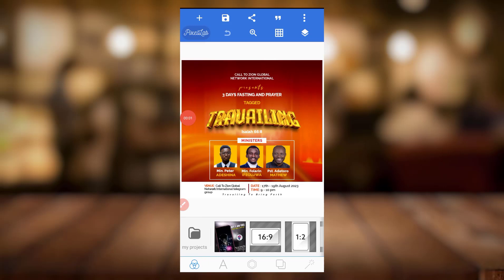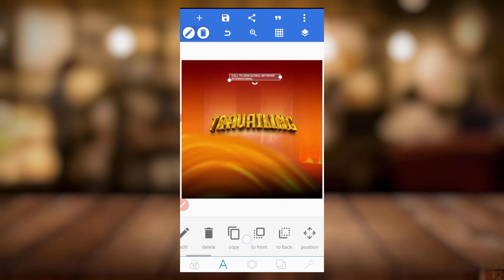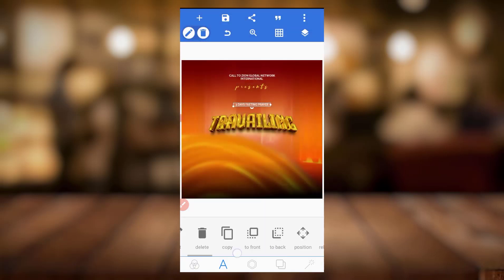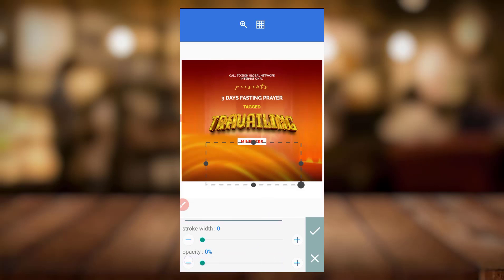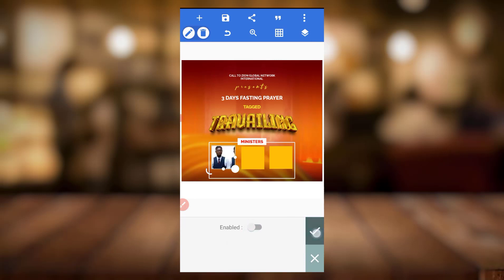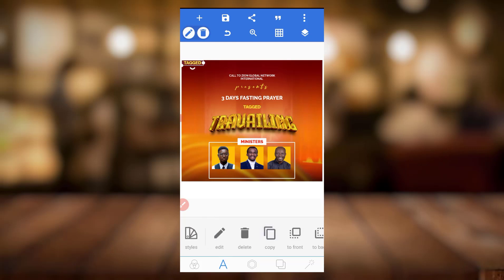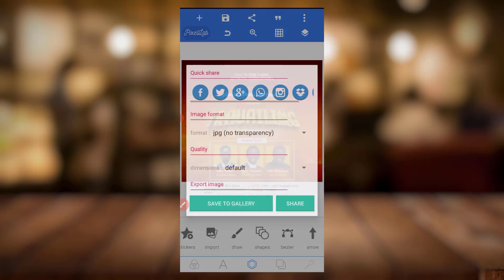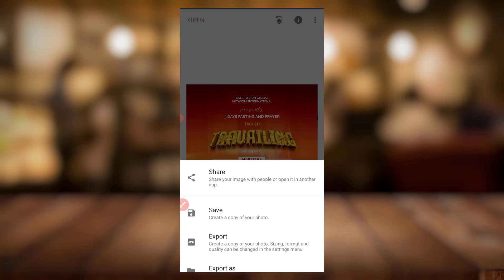Creating Eye-Catching Church Flyers Using Pixellab! A Step-by-Step Tutorial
Welcome to our step-by-step tutorial on creating eye-catching church flyers using Pixellab! In this informative video, we will guide you through the process of designing stunning church flyers that will captivate your audience. Whether you're a graphic design enthusiast or a religious organization seeking attractive promotional materials, this tutorial is perfect for you.